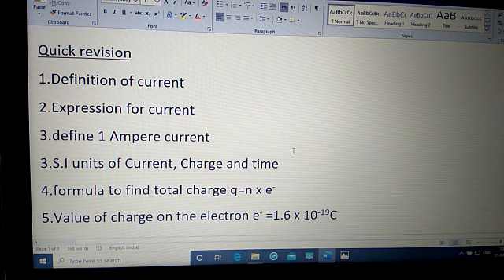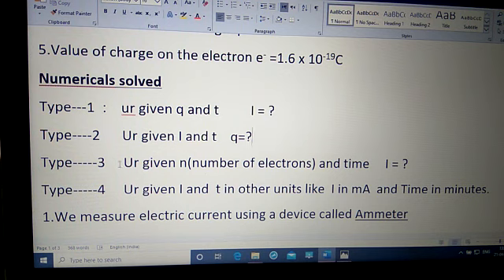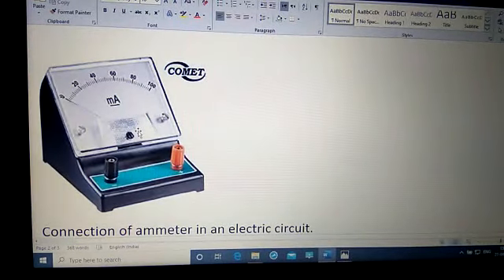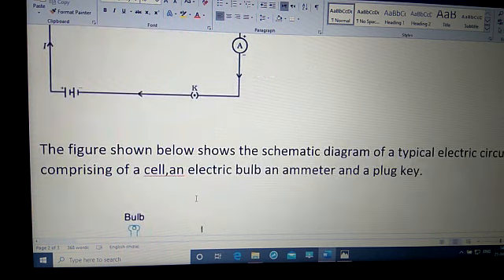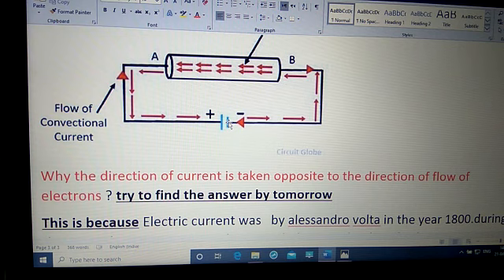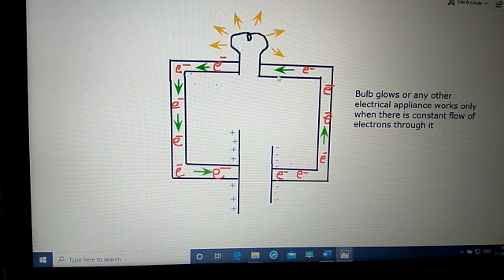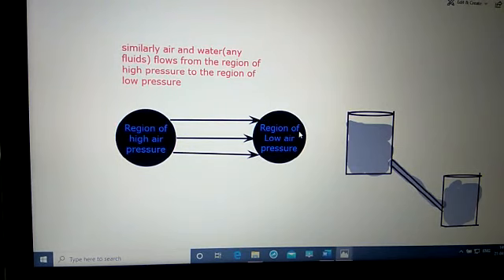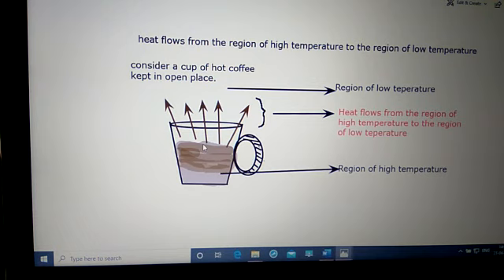Conventional direction of electric current & Introduction to electric potential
Video from Sateesha R